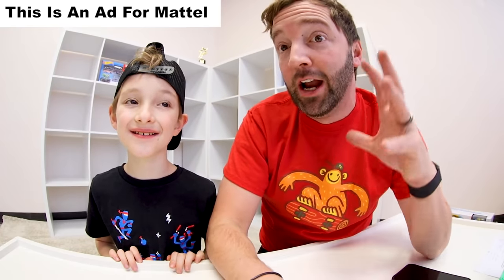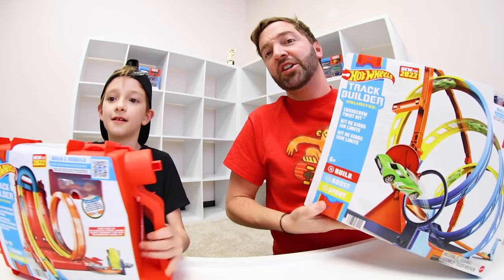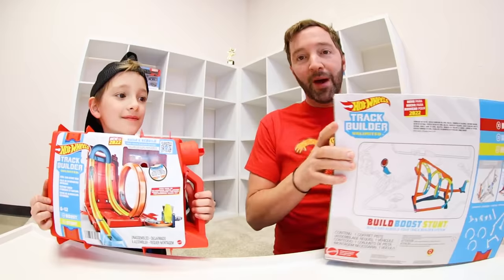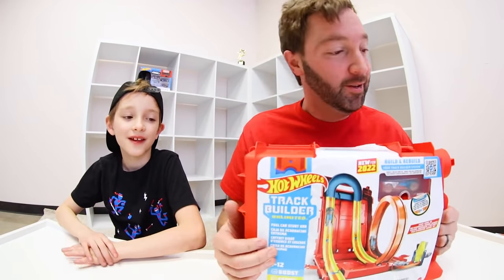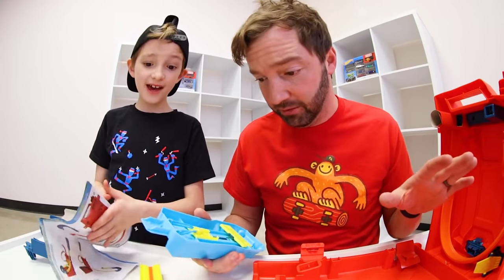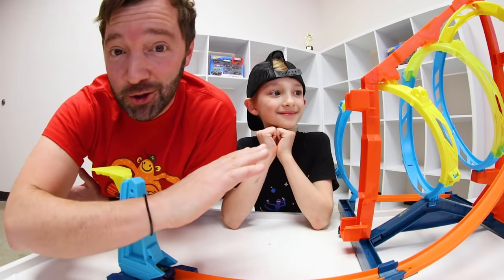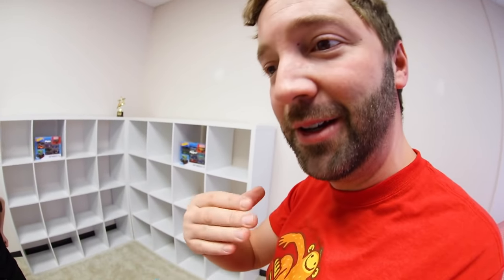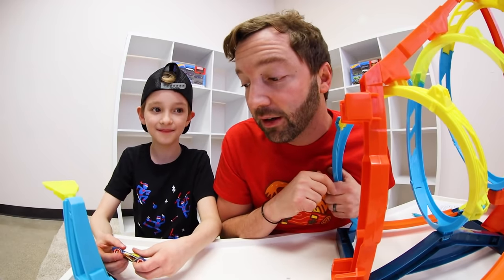Father & Son ULTIMATE HOT WHEEL TRACK / So Many Loops!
This is an ad for Mattel!
Ryden and I had a blast with the Unlimited Corkscrew Twist Kit & the Fuel Can Stunt Box and we hope you enjoyed watching it!